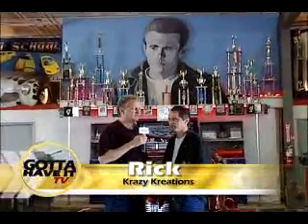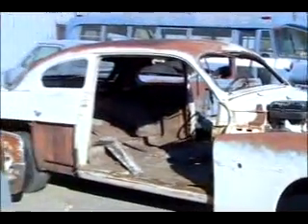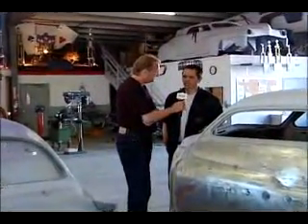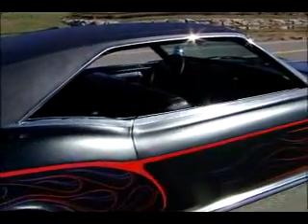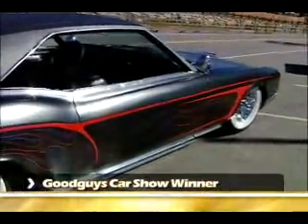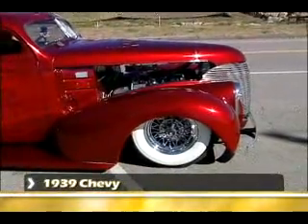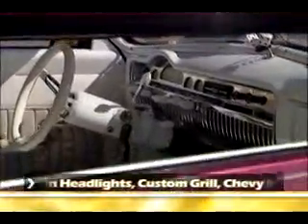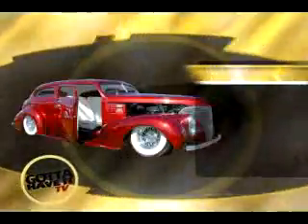Gotta Have It TV - Krazy Kreations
Gotta Have It TV brings you the best in big boy toys. Alan visits a local hot rod shop that turns junk into custom works of art.